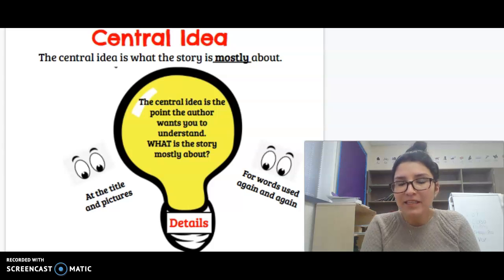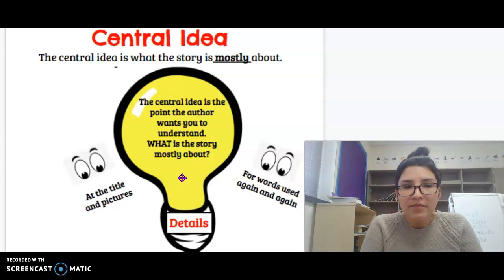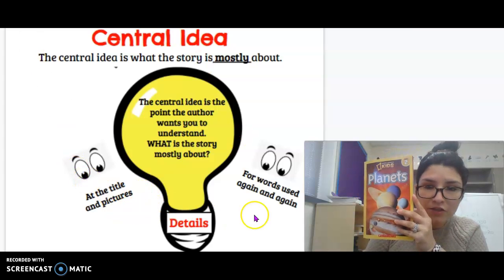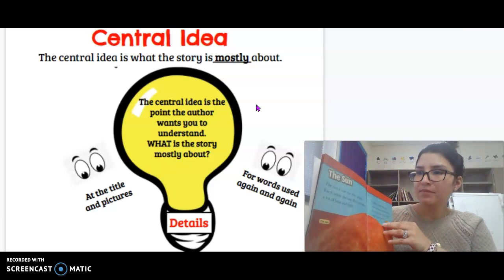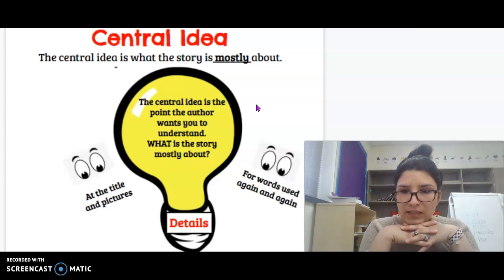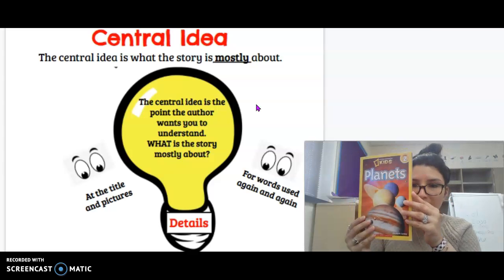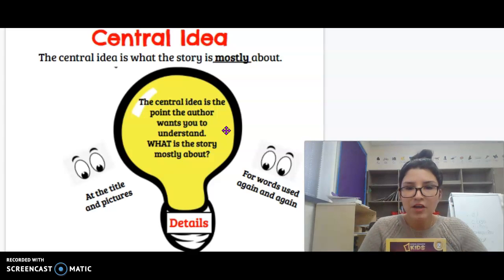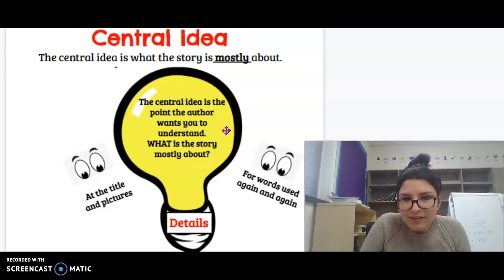Central Idea 2/8